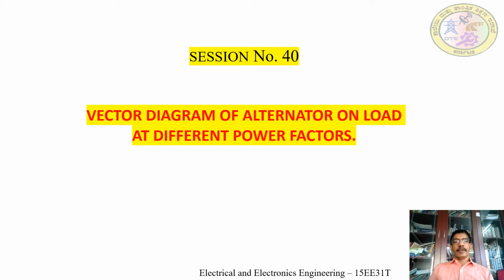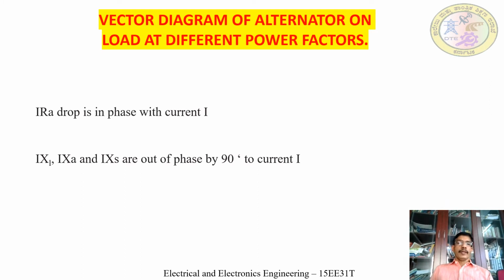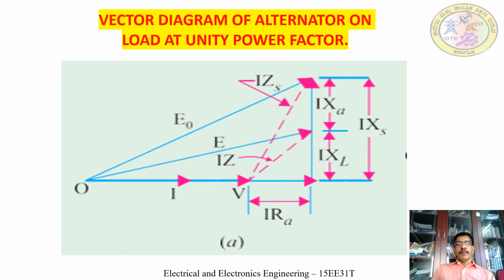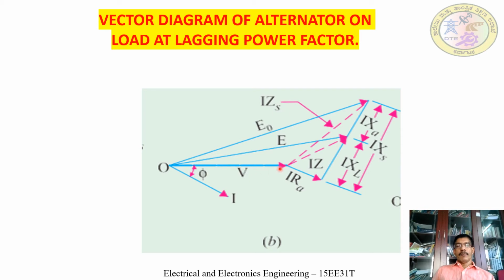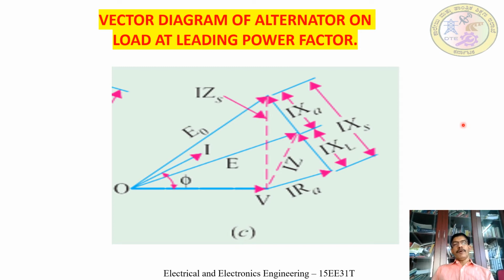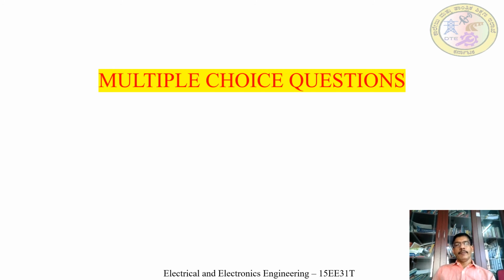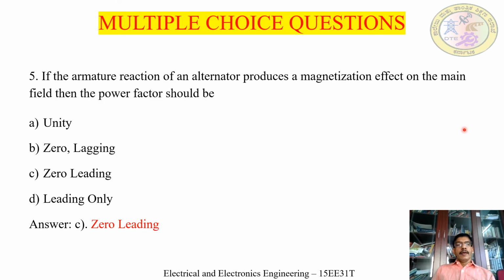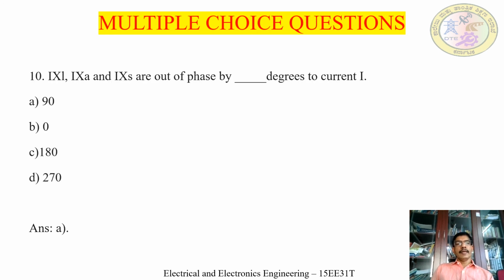EEE 15EE31T U5 S40 Vi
Vector diagram of the alternator on Load at different power factors.